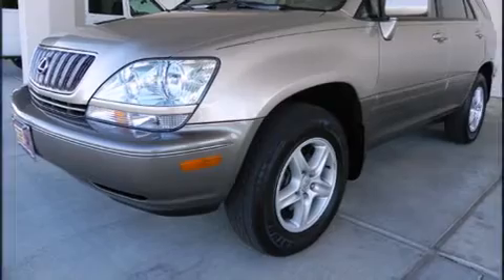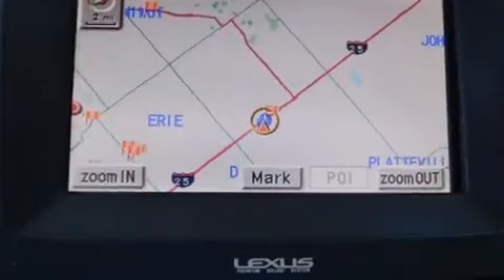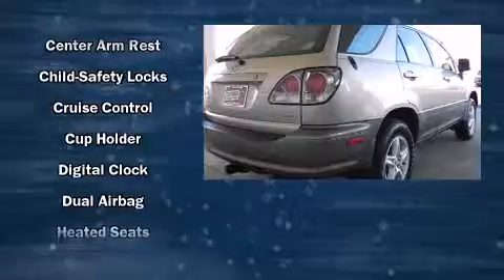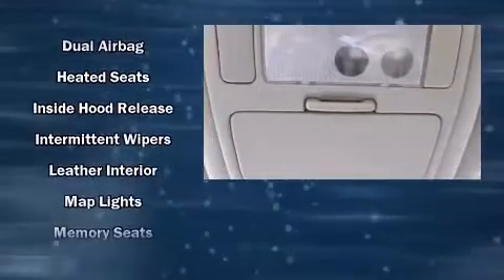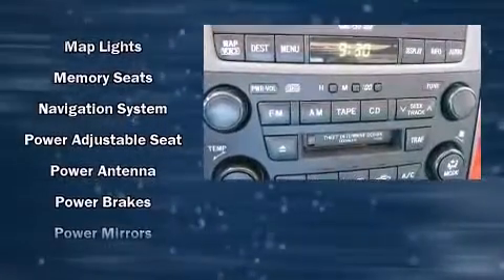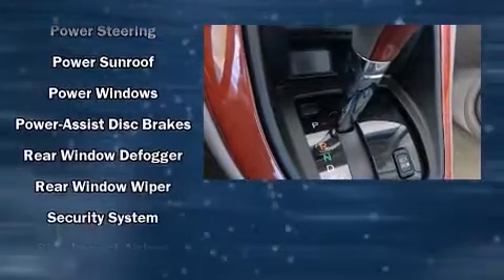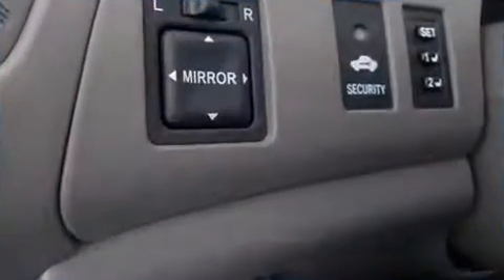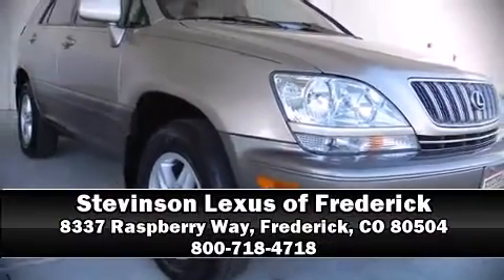2001 Lexus RX 300 in Frederick, CO 80504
Outstanding design defines the 2001 Lexus RX 300. With less than 40,000 miles on the odometer, this 4 door sport utility vehicle prioritizes comfort, safety and convenience. Smooth gearshifts are achieved thanks to the 3 liter 6 cylinder engine, and for added security, dynamic Stability Control supplements the drivetrain. Lexus prioritized fit and finish as evidenced by: a rear window wiper, front and rear cupholders, a tachometer, front bucket seats, air conditioning, tilt steering wheel, and power windows. Everything is where it ought to be, from the dashboard controls to the door locks and window controls. Audio features include an AM/FM radio, a cassette player, and 7 speakers, providing excellent sound throughout the cabin. Lexus ensures the safety and security of its passengers with equipment such as: dual front impact airbags, front SIDE impact airbags, traction control, brake assist, a security system, and 4 wheel disc brakes with ABS. Sophisticated all wheel drive technology maintains a firm grip on the road. Our team is professional, and we offer a no-pressure environment. They'll work with you to find the right vehicle at a price you can afford. Come on in and take a test drive!